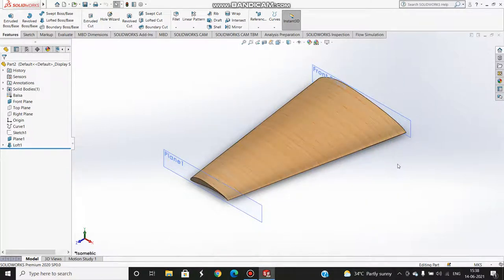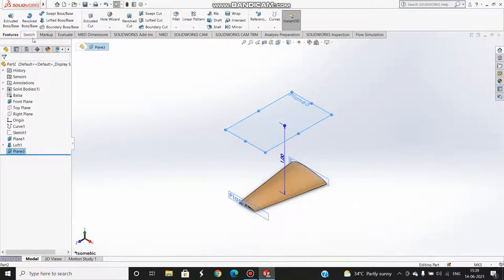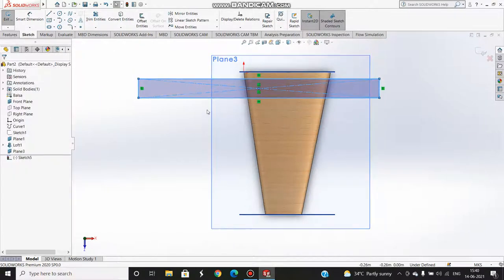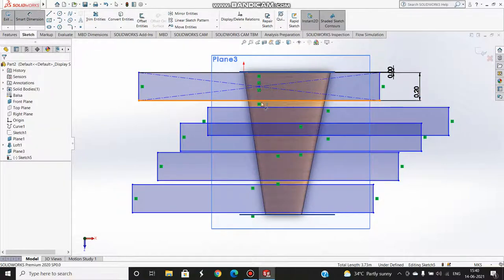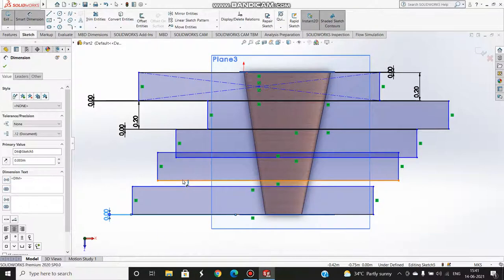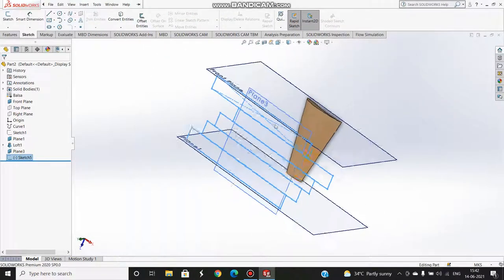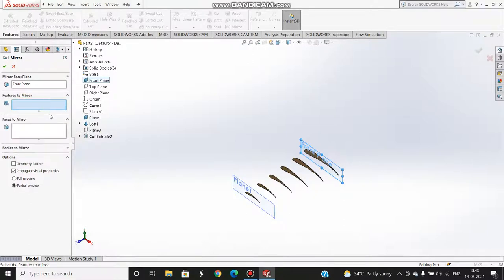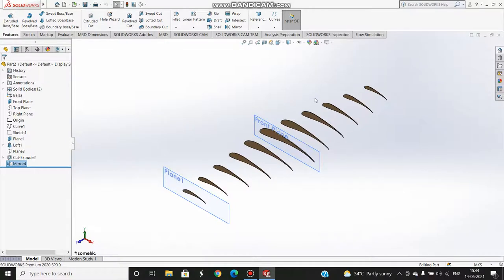How To Cut Wing To Get Airfoil With Width in Solidworks | RC Planes | Team Arrow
This video demonstrates the procedure required to cut the wing into airfoils with certain width using Cut-Extrude feature in Solidworks 2020. This is done to reduce weight of the wing and hence enhance efficiency.

Video credits : Aditya Gupta
Editing credits: Dev Patel